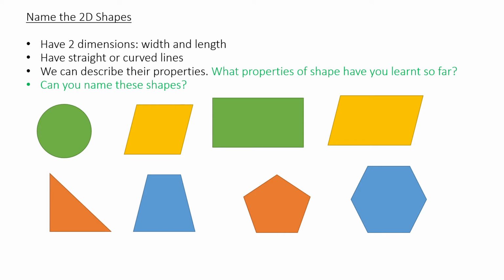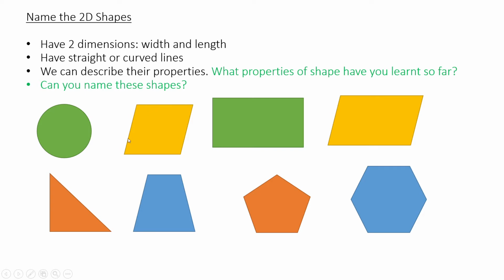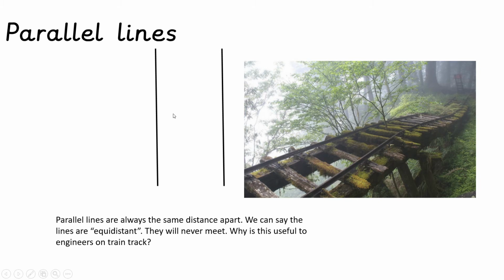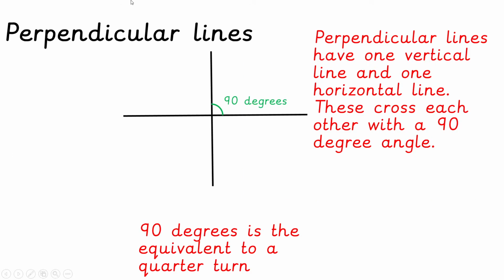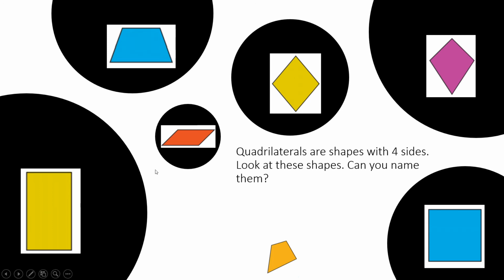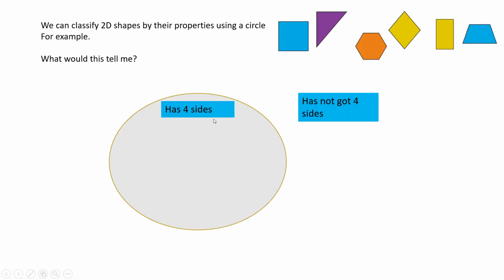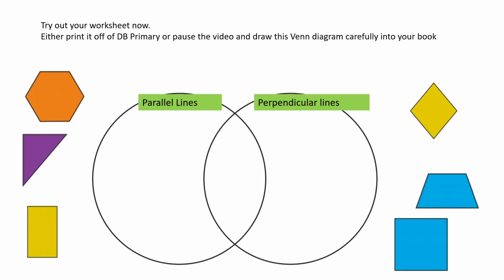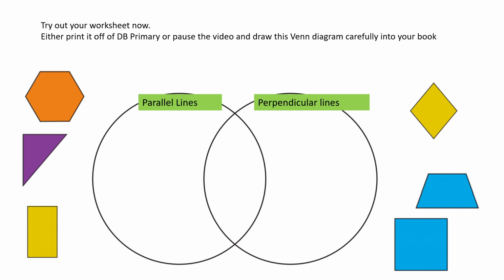Applying knowledge of parallel and perpendicular lines (mastery)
You will test you knowledge of 2D shape, quadrilaterals, lines and angles in this presentation. You will find a worksheet so you can showcase your knowledge by classifying lines into a venn diagram (on DB Primary).